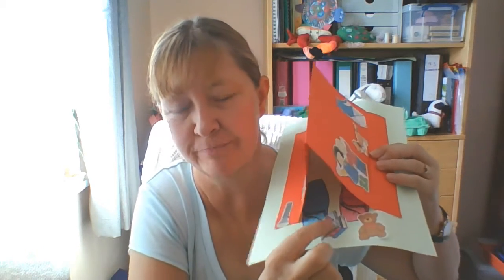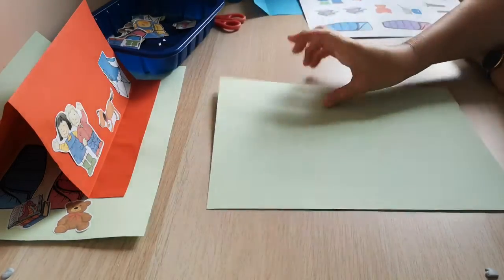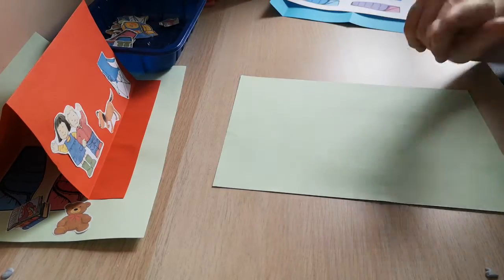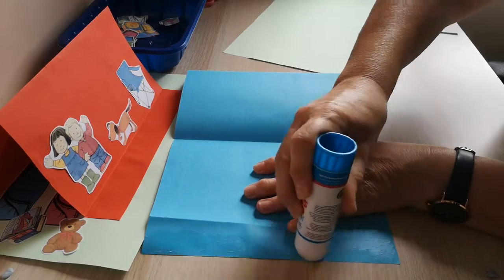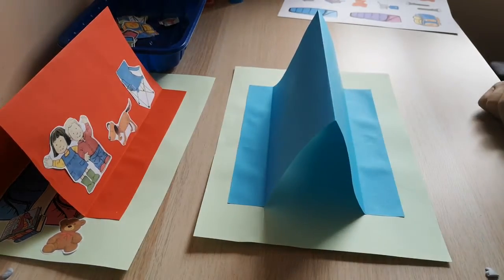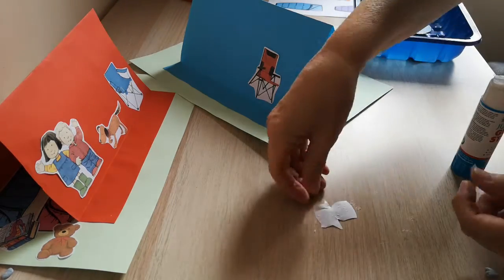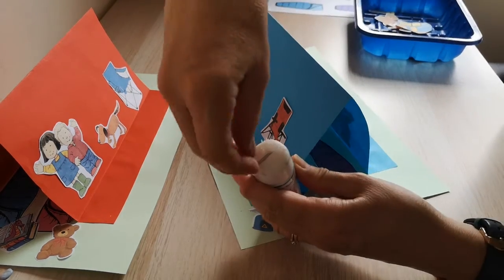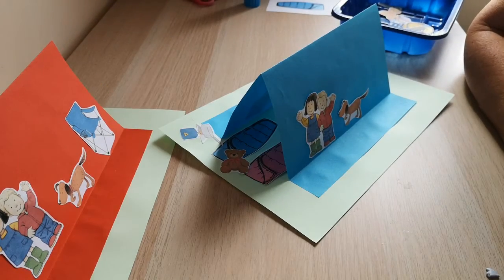Tent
Simple craft for making a model tent.  You will need green paper, coloured paper, glue, pictures of camping equipment. download available